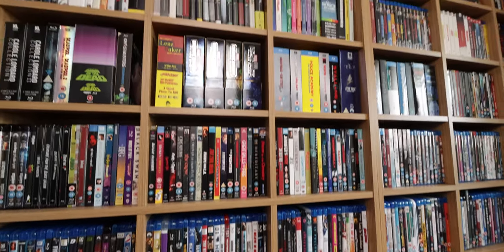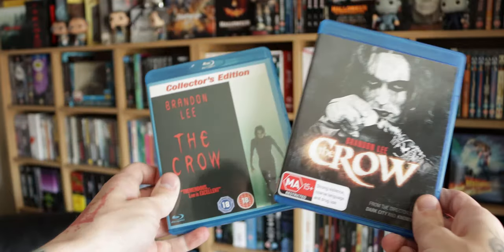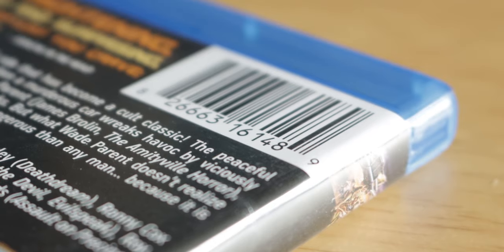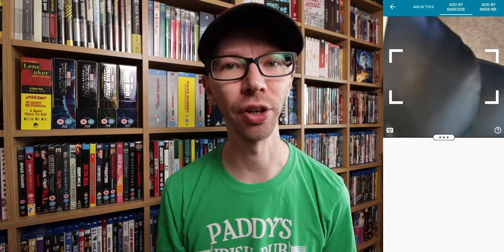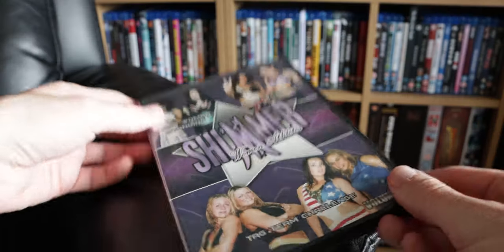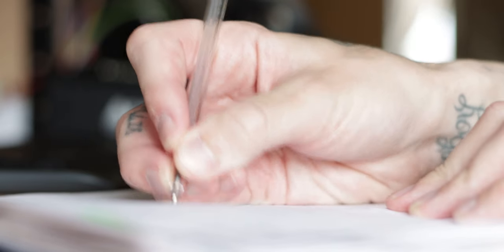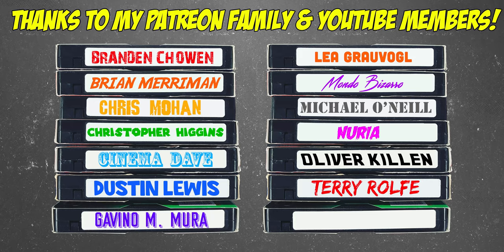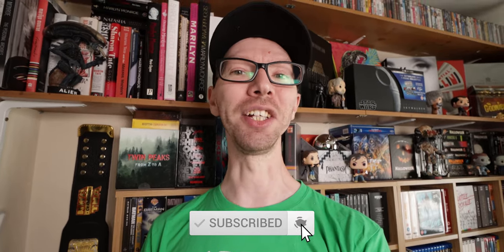Track your 4K Blu Ray & DVD Collection with this App! (2021)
This is how I keep track of my massive 4K  Blu Ray and DVD movie collection, with this awesome app called CLZ Movies! Let me know how big your collection is, and how do you keep track of it?